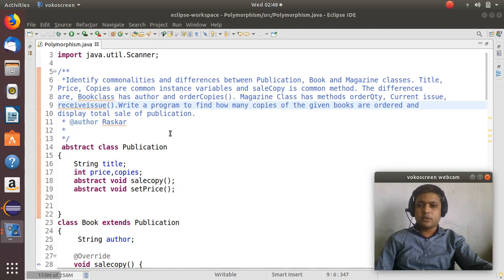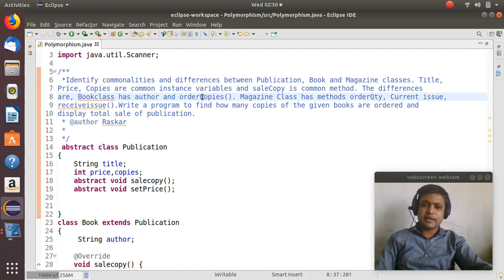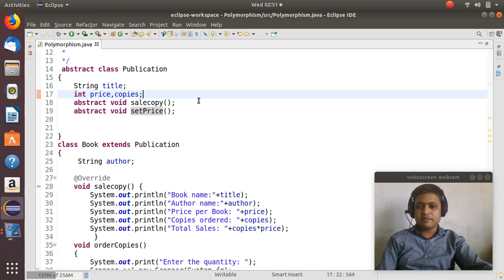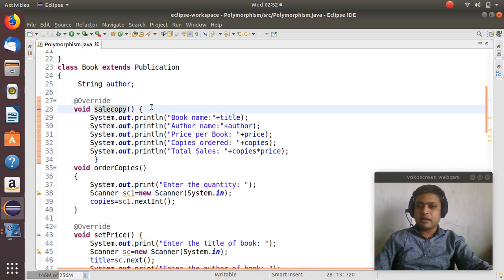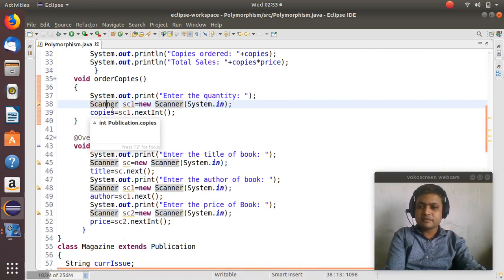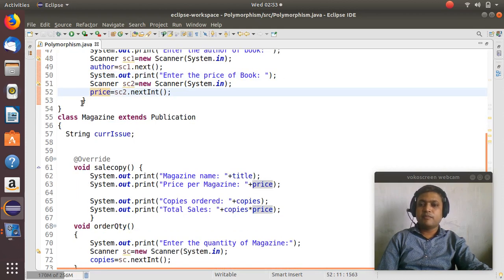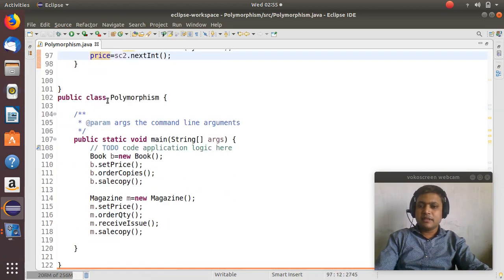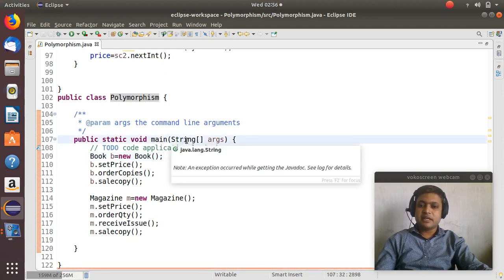SE IT OOPLab Java Program to find copies of the books are ordered display total sale of publication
Identify commonalities and differences between Publication, Book and Magazine classes. Title,
Price, Copies are common instance variables and saleCopy is common method. The differences
are, Bookclass has author and orderCopies(). Magazine Class has methods orderQty, Current issue,
receiveissue().Write a program to find how many copies of the given books are ordered and
display total sale of publication.